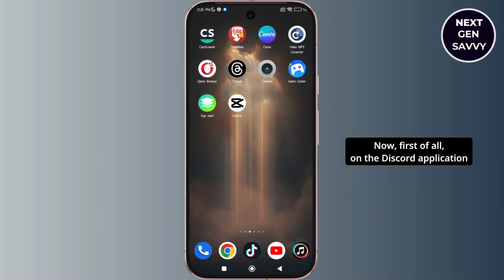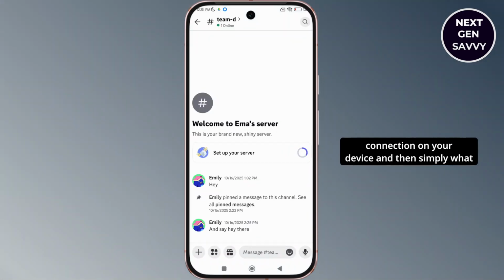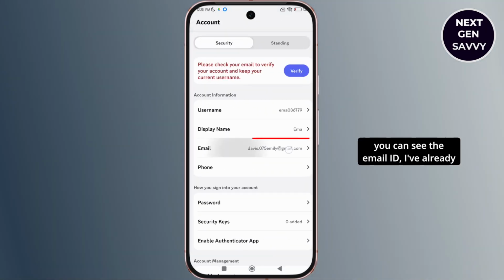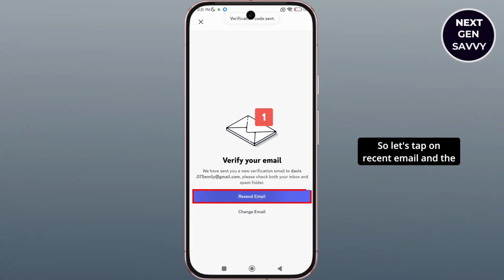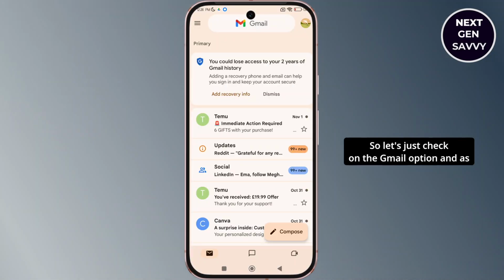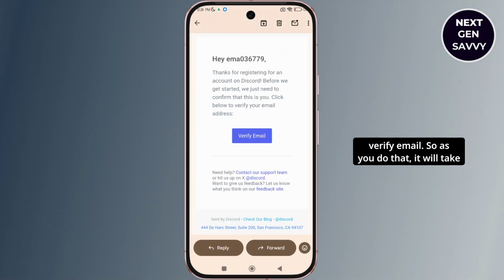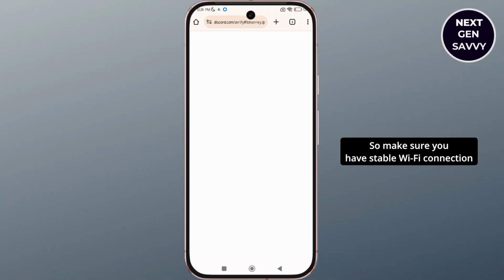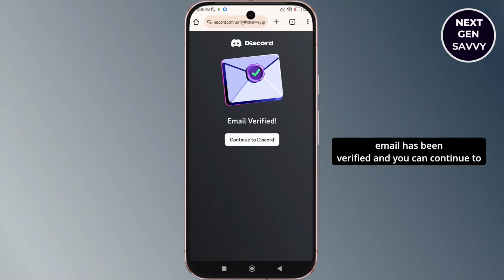HOW TO VERIFY EMAIL ADDRESS ON DISCORD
Whether you’re new to Discord or just need a quick guide, this video will help you confirm your email, activate your account, and ensure full access to all Discord features. Learn how to verify your email on Discord, confirm your account, and fix verification issues quickly.

Steps to confirm your Discord account for first-time users

How to resend a verification email if you didn’t get it

Tips to troubleshoot email verification problems on Discord

How to secure your Discord account with a verified email

Ways to manage and update your email for Discord notifications